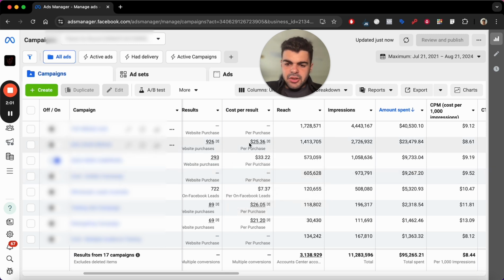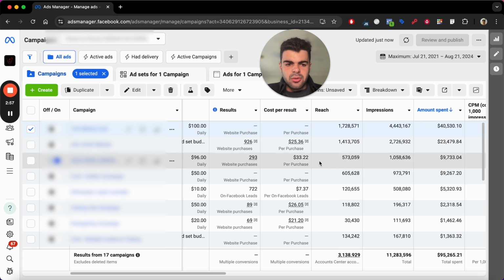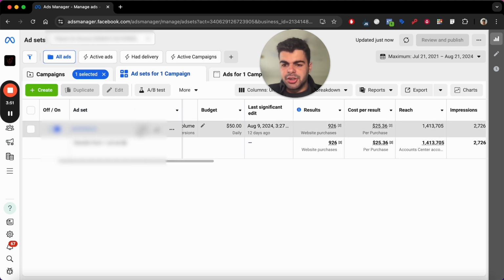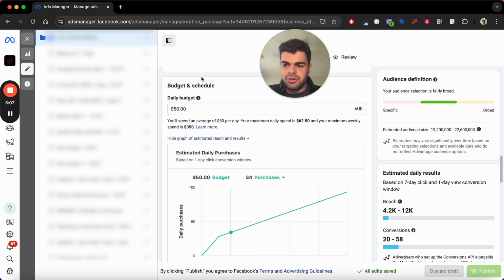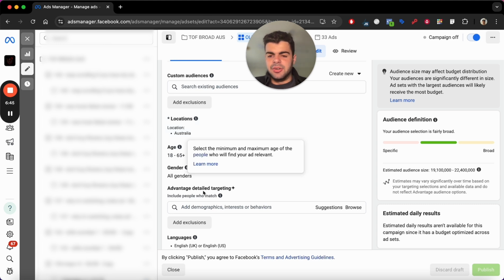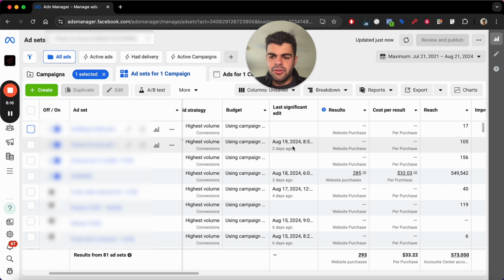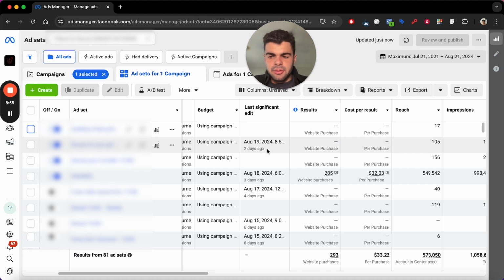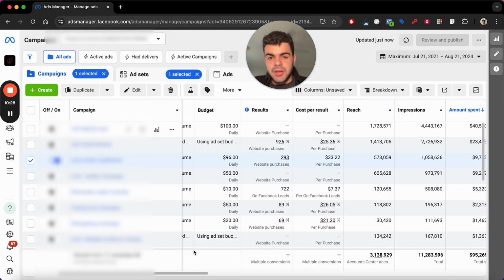showing the targeting of a $100,000 facebook ad account